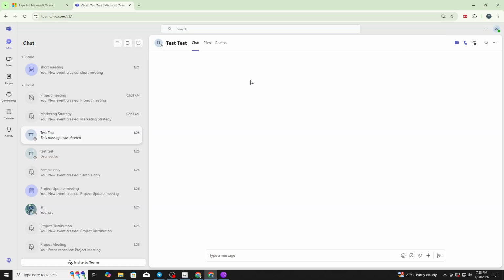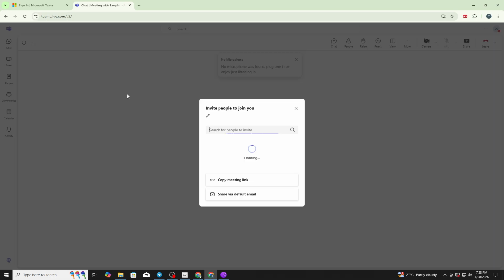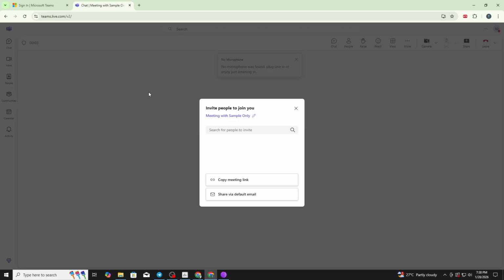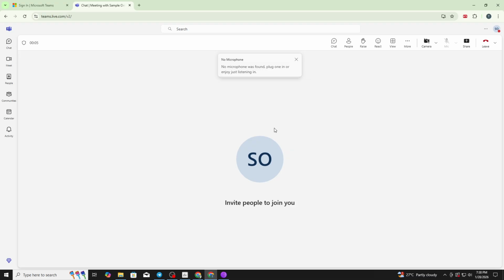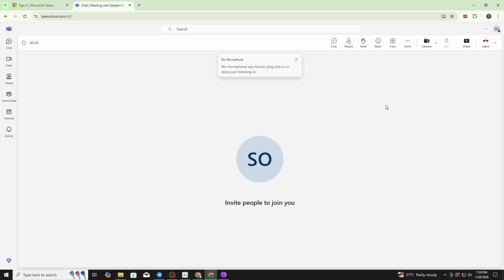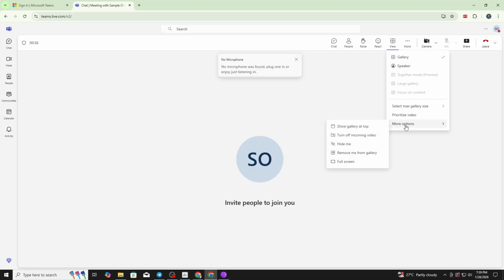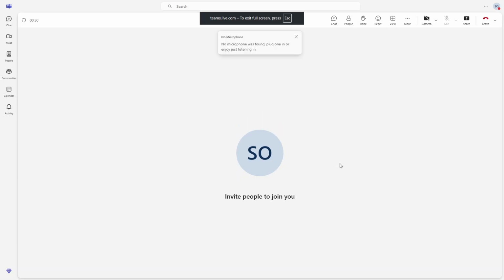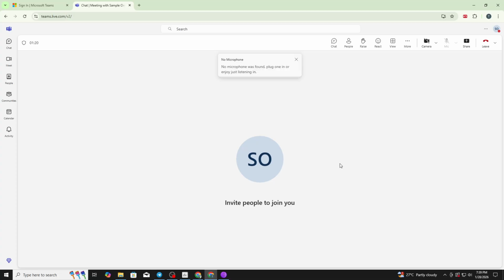How To Enter Full Screen In Microsoft Teams [2026 Guide]